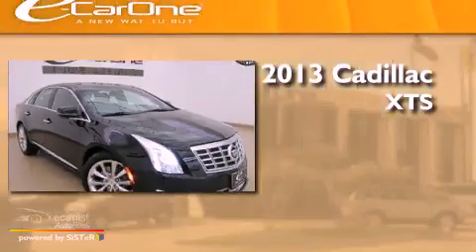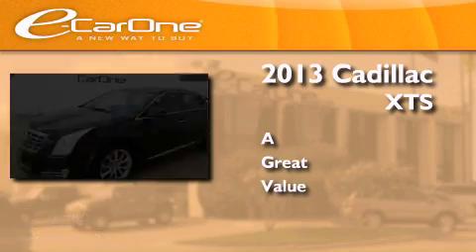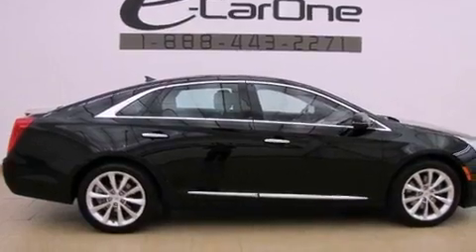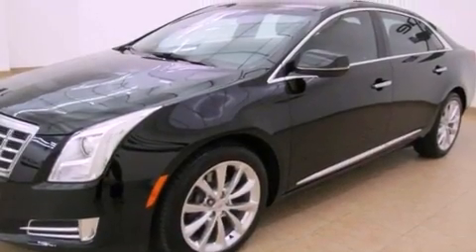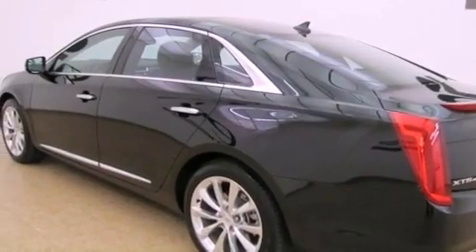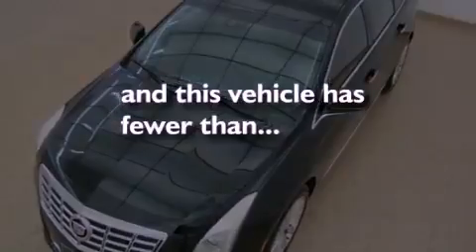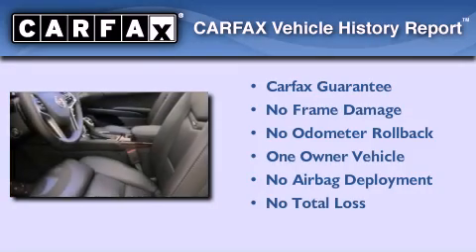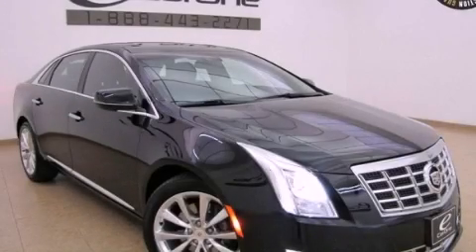2013 Cadillac XTS Carrollton TX 75006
Year : 2013
 Make : Cadillac
 Model : XTS
 Engine : 3.6L SIDI DOHC V6 VVT
 Trans . : Automatic
 Exterior : Black
 Miles : 2,745
 Interior : Black
 Stock : 13792

 1875 N. Interstate 35E

 Used 2013 Cadillac XTS Carrollton TX